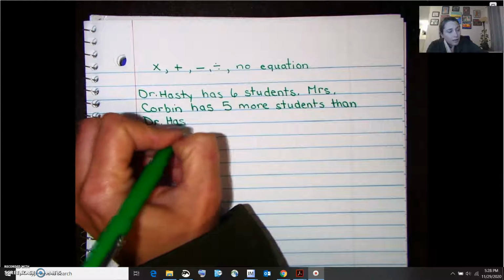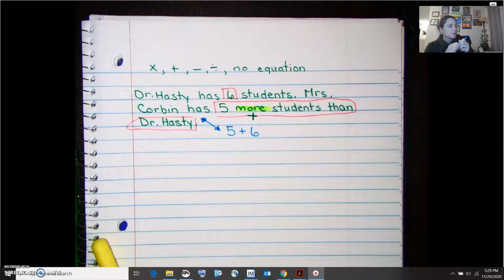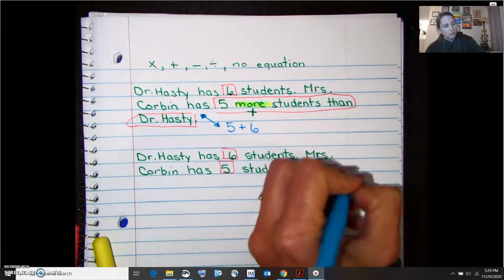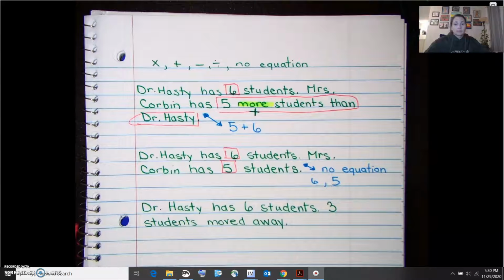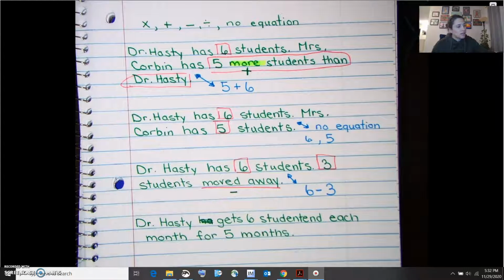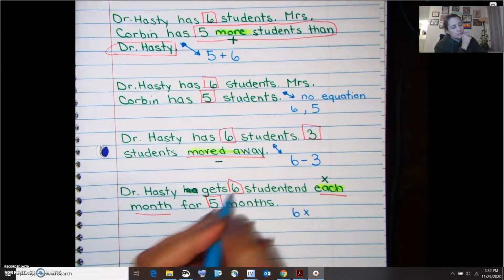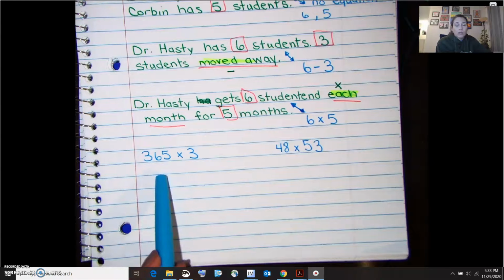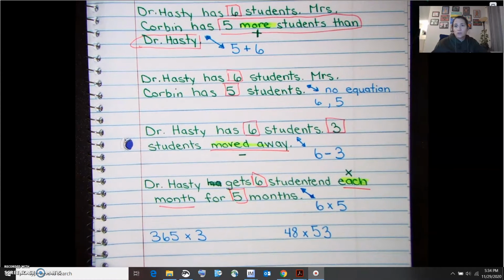Unit 2 Review 1